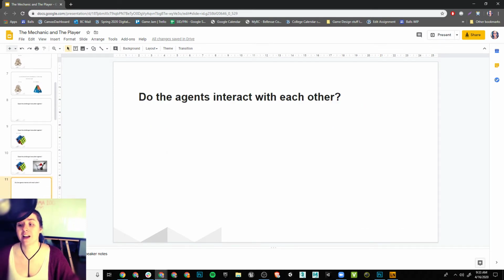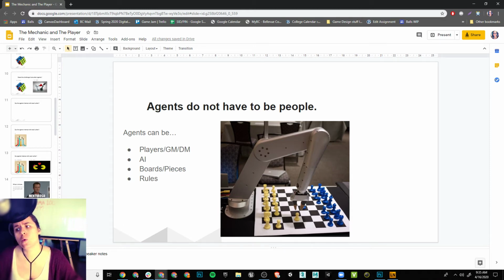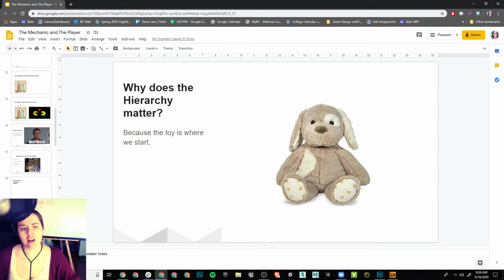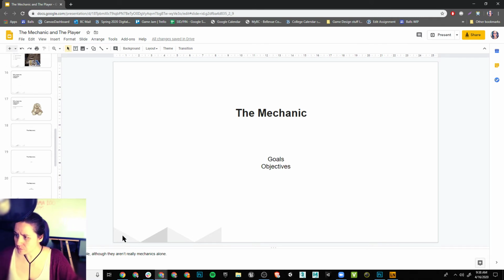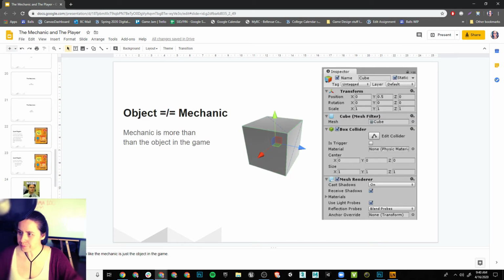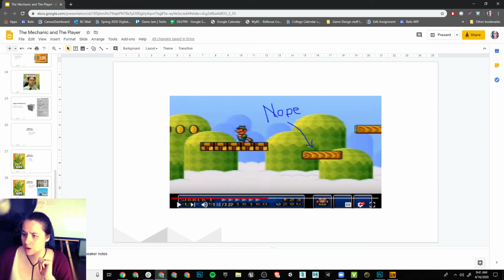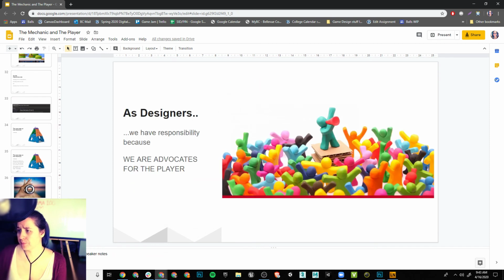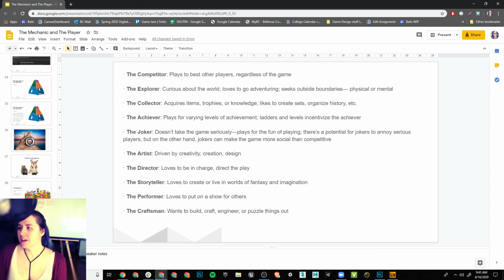What is a Game Mechanic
Lets talk about what a game mechanic is specifically as it relates to this class.